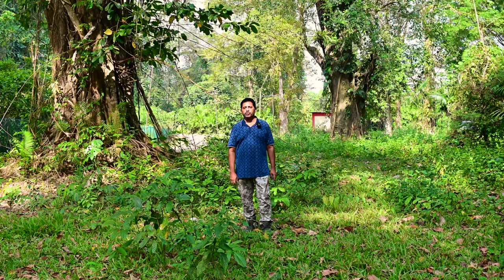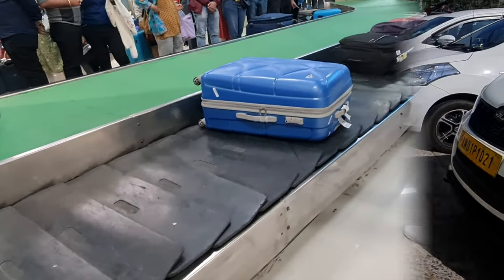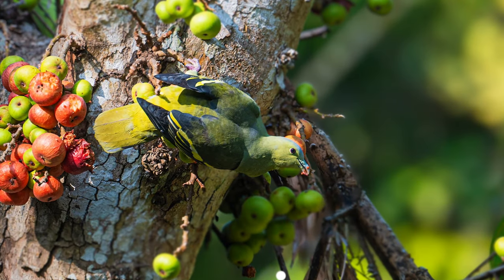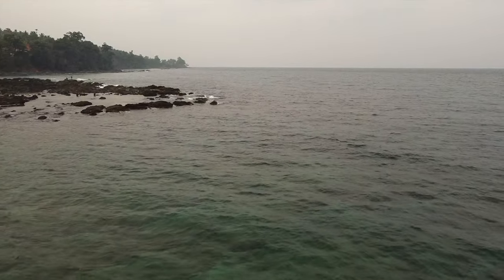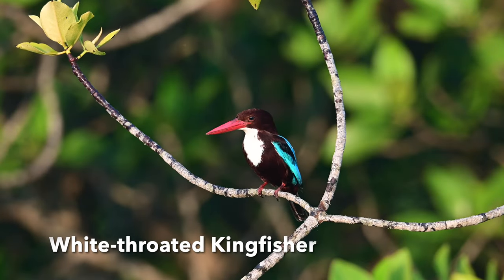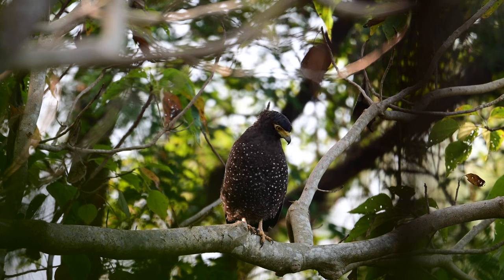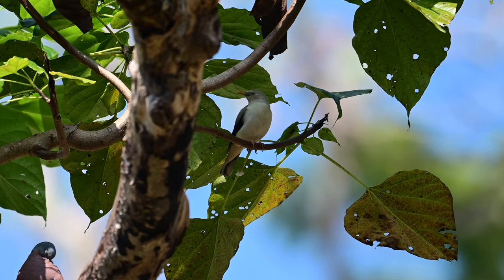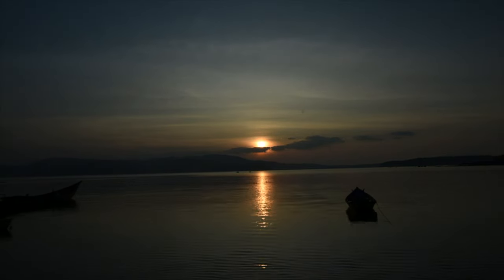BIRDS OF ANDAMANS PART 1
I visited Andamans in the third week of January. Andamans are archipelago in India and consists of Andaman and Nicobar group of islands. It is union territory of Indian Union. Its capital is Portblair. The islands are situated in Bay of Bengal and separated from Myanmar, Thailand by Andaman sea. The birds here are more like that of South east Asia and many birds are endemic to these islands. I tried covering many endemics from South Andaman.
The equipment i used for the video
1 - Mirroless Camera - Nikon Z 6ii
2 - DSLR Camera - Nikon D810
3 - Shotgun Microphone - Rode Videomic Pro
4 - Wireless Microphone - Rode Wireless Go
5 - Main Lens - Nikon AF-S Nikkor 500 mm 1:4E FL ED lens
6 - Wide angle lens for landscapes - Nikon AF-S Nikkor 20 mm F 1.8 G ED
7 - Tele converter - Nikon TC - 14E III (1.4 x)
8 - Lens Adaper - Nikon FTZ II
9 - Tripod - Gitzo - GT3543LS
10 - Fluid head for Videos - Manfrotto MVH 502AH
11 - Travel videos - Samsung Note 20 Ultra